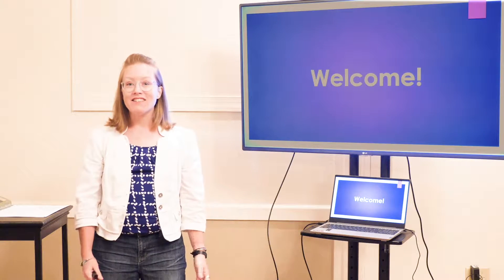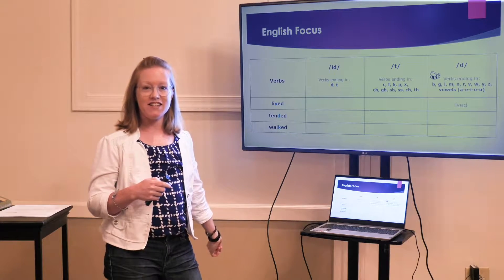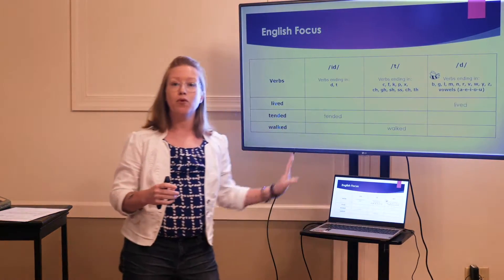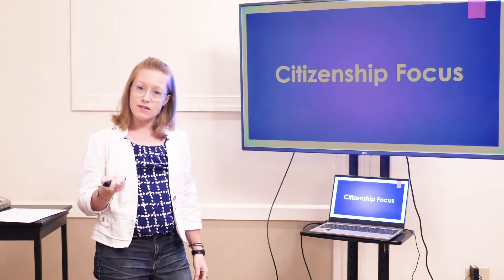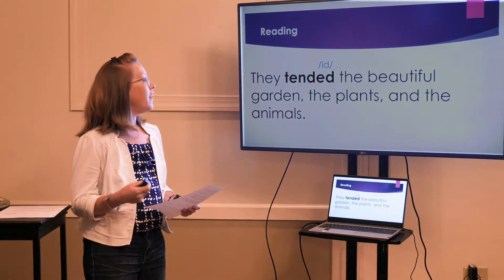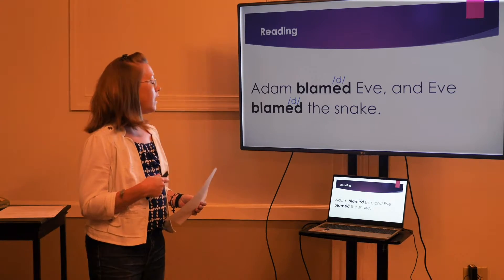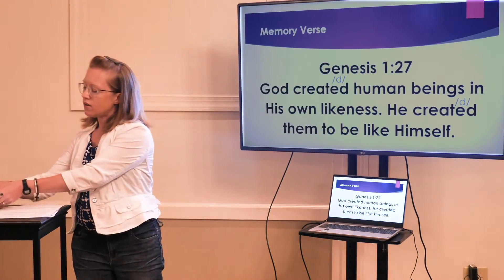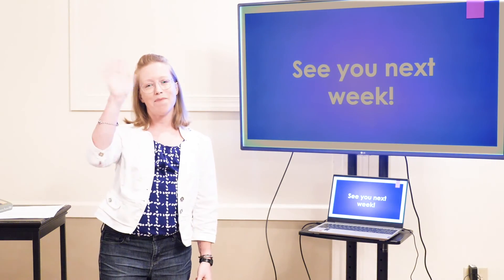ESL and Citizenship Large Group #2